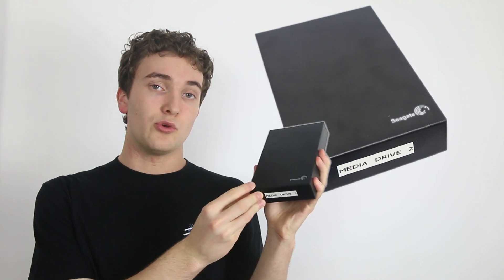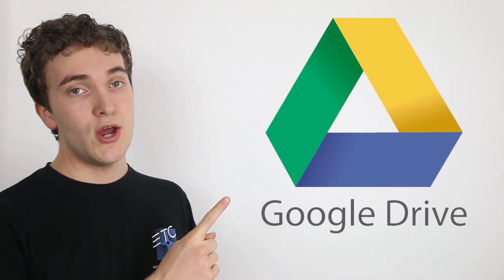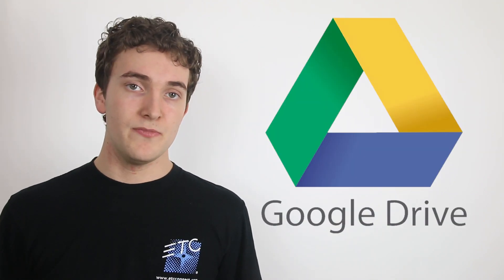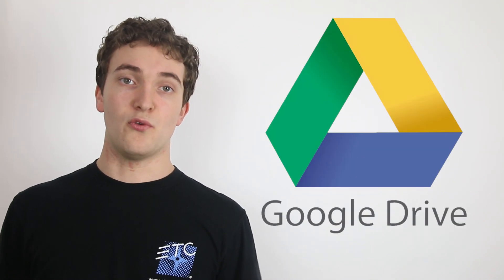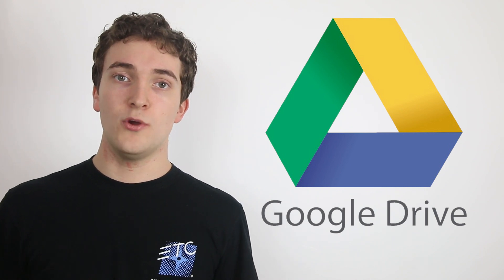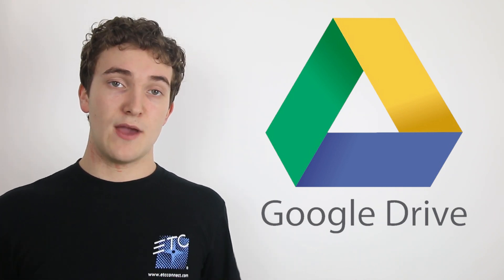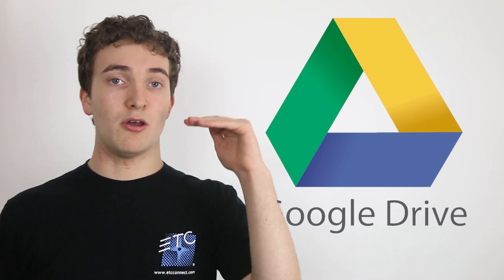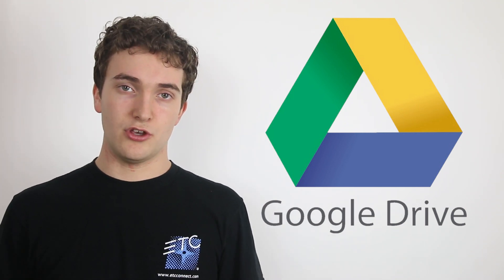How To Backup Your Music Library | Mobile DJ Tips